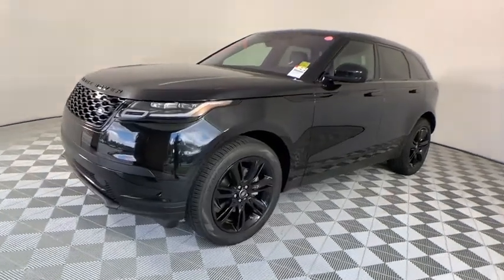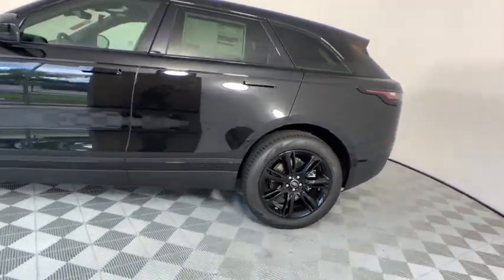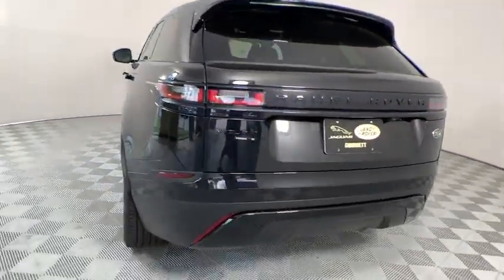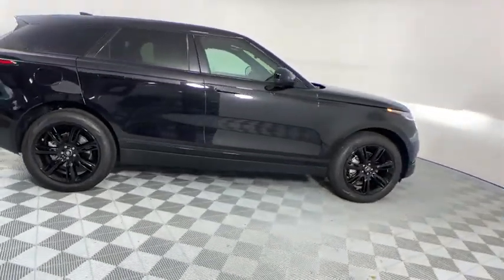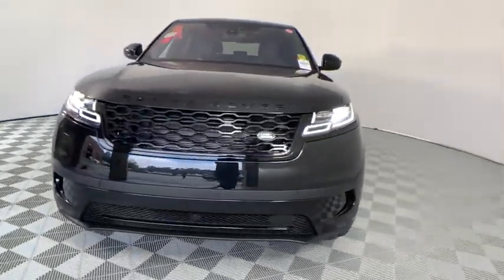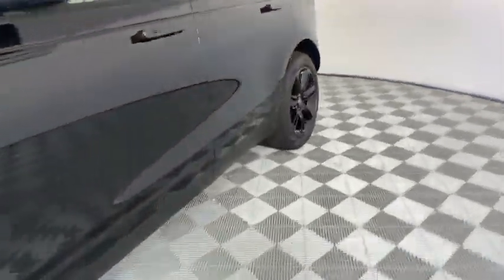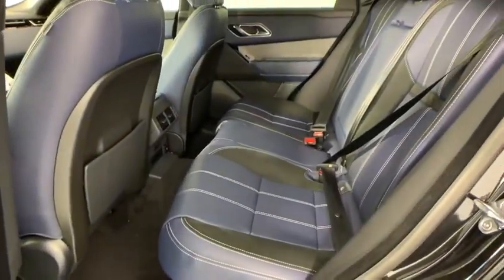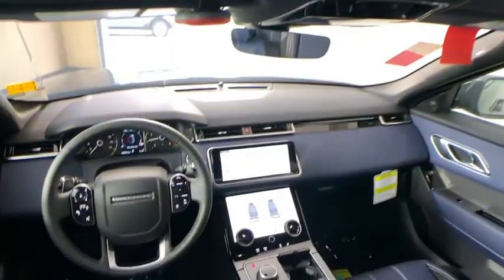2020 Land Rover Range Rover Velar Gwinnett, Norcross, Duluth, Lawrenceville, Roswell, GA LA243437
Black Used 2020 Land Rover Range Rover Velar available in Gwinnett, Georgia at Hennessy Jaguar Land Rover Gwinnett. Servicing the Norcross, Duluth, Lawrenceville, Roswell, GA area.
2020 Land Rover Range Rover Velar P250 S - Stock#: LA243437 - VIN#: SALYB2EX5LA243437

2020 Land Rover Range Rover Velar P250 S **Certified w/ a 5-year/100,000 mile warranty!**, **Large Selection of Service Loaners available!**, **We pay top dollar for trades!**, **Call now for details!**, Adaptive Cruise Control w/Stop & Go, Black Exterior Package, Cold Climate Pack, Drive Pack, Heated Steering Wheel, Heated Windshield, High Speed Emergency Braking, Narvik Black Grill Mesh, Narvik Black Mirror Scalps, Navigation, Wheels: 20 7 Split-Spoke w/Gloss Black Finish.brbrSave $$$$ on this Service DEMO Special! This Land Rover Service DEMO is still actively being used in our DEMO program but is available for sale at a reduced price if you are interested! We have a strong and committed sales staff with many years of experience satisfying our customers' needs. Feel free to browse our inventory online, request more information about vehicles, set up a test drive or inquire about financing! If you don't see what you are looking for, click on CarFinder, fill out the form, and we will let you know when vehicles arrive that match your search! We look forward to serving you! We are a proud part of the Hennessy family, the most trusted name for luxury vehicles in metro Atlanta for over 50 years! Hennessy operates 14 dealerships in the Atlanta market, which provides us with access to an over 2,500 vehicle network! No matter what you are interested in, we can help!